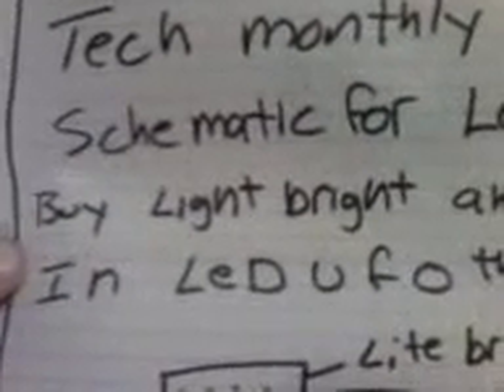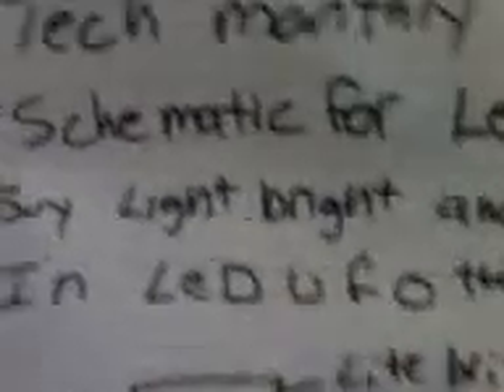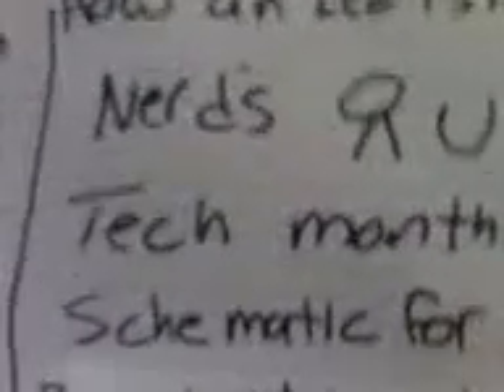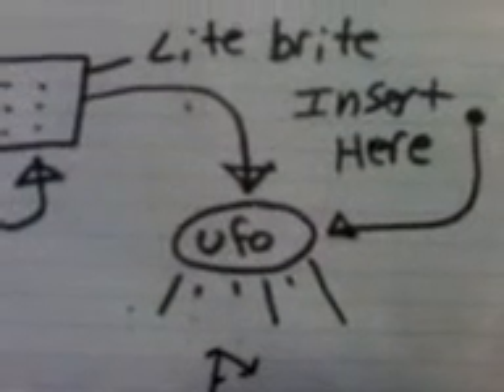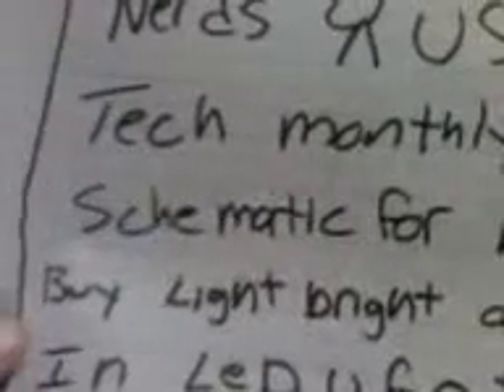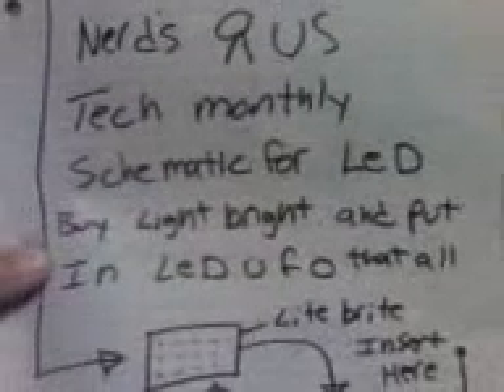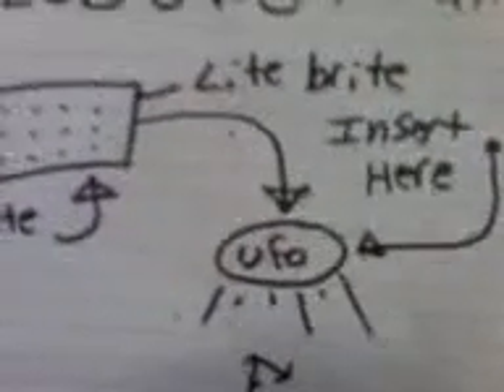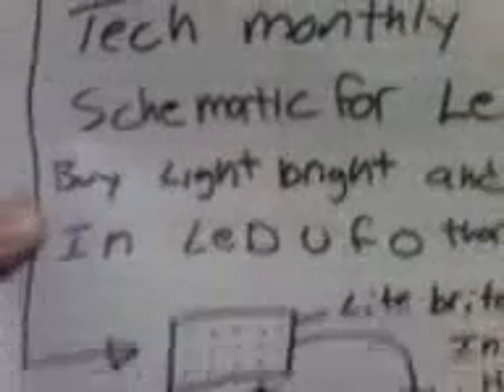HOW TO BUILD A 90WATT LED UFO AND SCEMATIC BLUEPRINT..TO